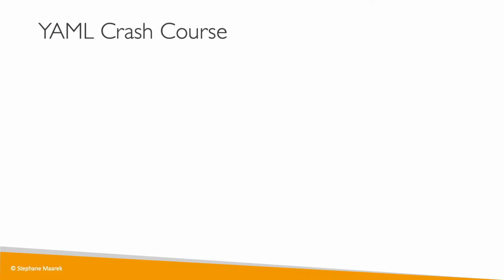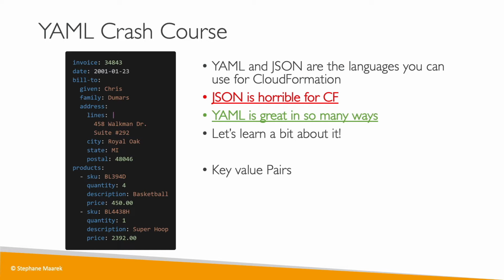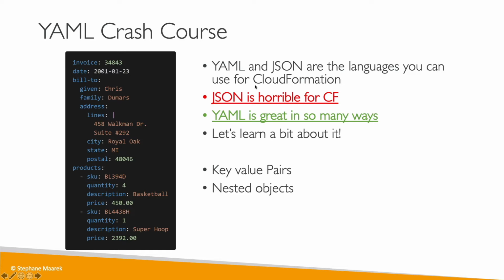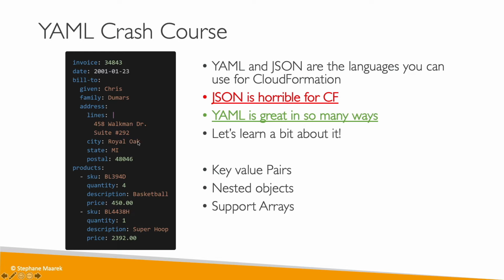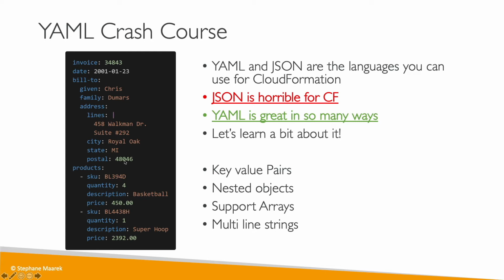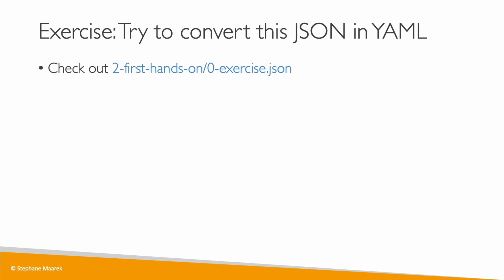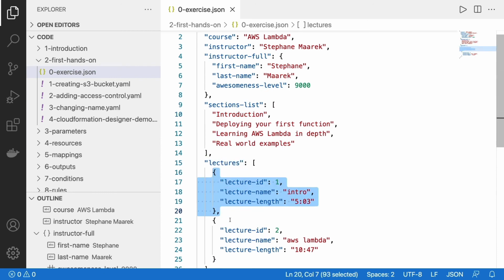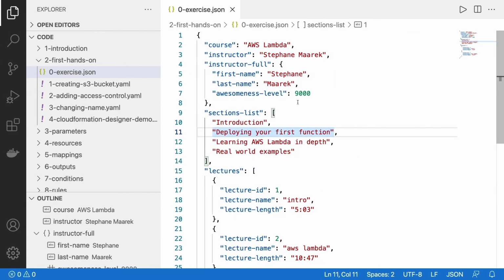YAML on CloudFormation Tutorial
Learn all about YAML, the best language to use for CloudFormation!
Get the AWS CloudFormation Master Class course at a special price!